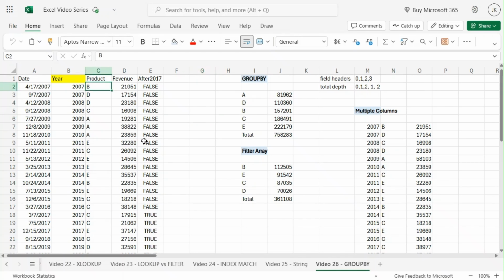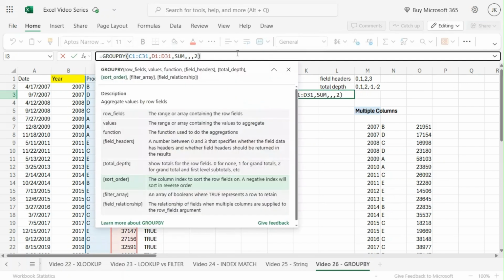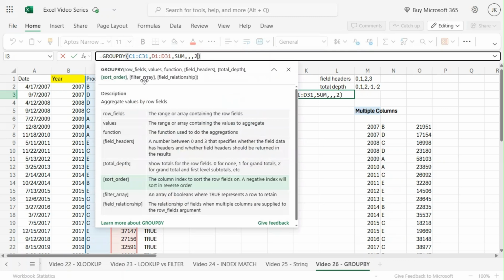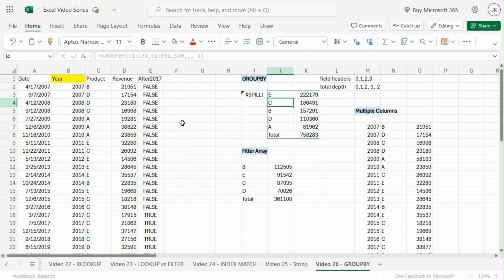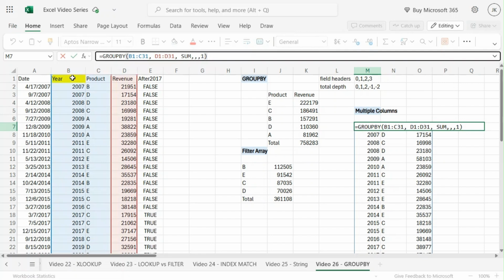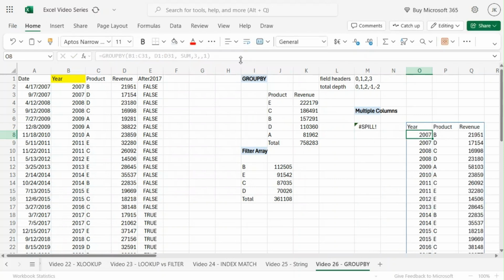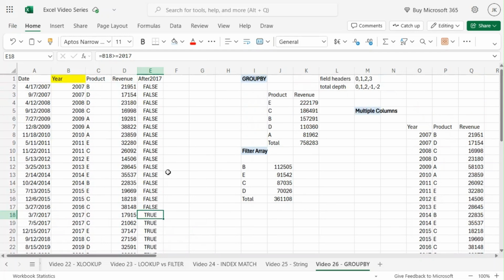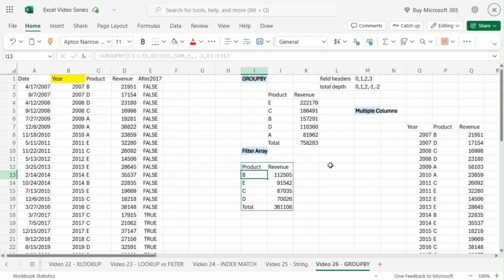Excel 26 - No PivotTable Needed! Master the GROUPBY Function in Excel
Say goodbye to complicated PivotTables! In this video, we explore the powerful GROUPBY function in Excel, which lets you summarize and analyze your data without ever touching a PivotTable. Whether you're grouping sales by region, counting items by category, or calculating averages, GROUPBY makes it simple, dynamic, and flexible. A must-know for anyone working with large datasets or looking to streamline their Excel workflow!